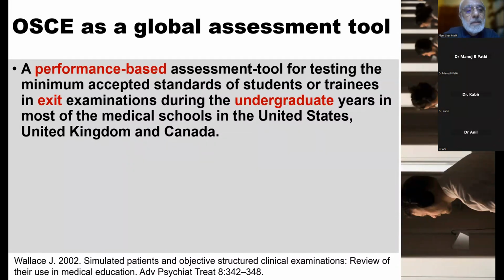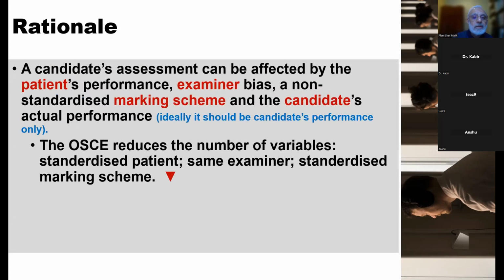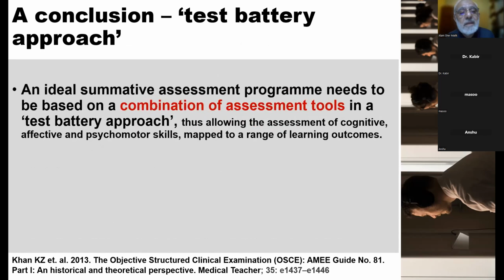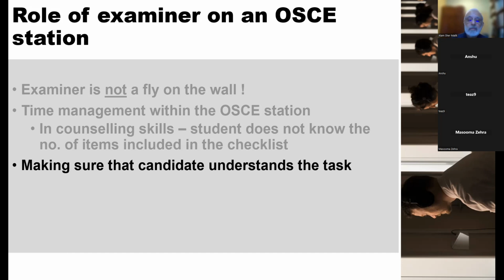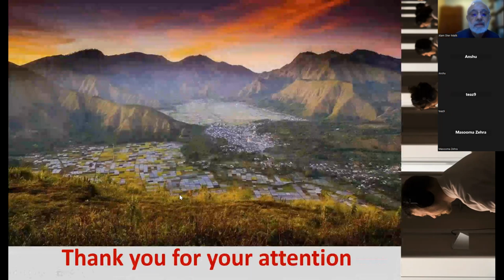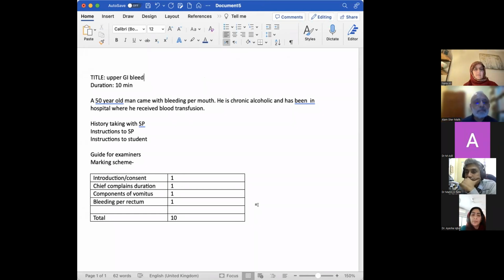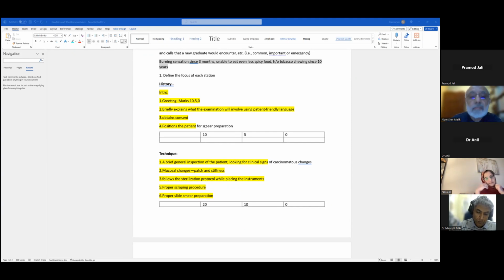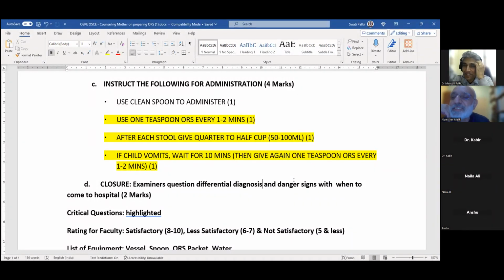MedEd Workshop #3 - Developing and Conducting OSCE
After attending this session, the participants will be able to:
- Explain the rationale for preferential use of OSCE
- Construct valid and reliable OSCE/OSPE questions
- Organise OSCE/OSPE stations following prescribed rules
- Identify the limitations and challenges in the development and conduct of OSCE stations